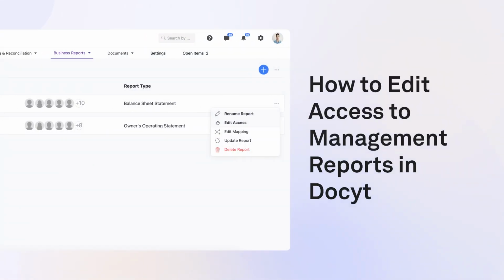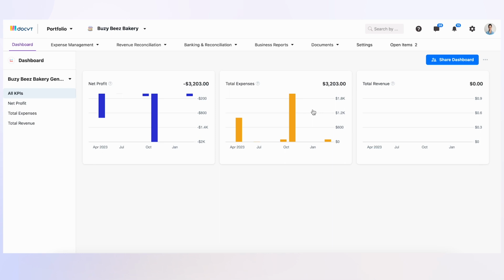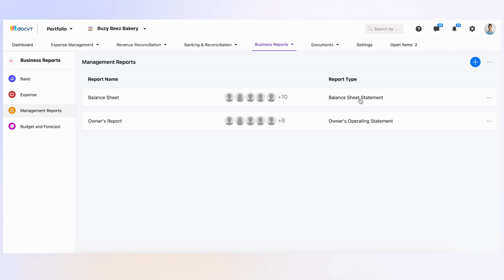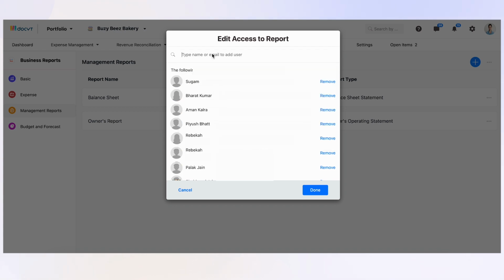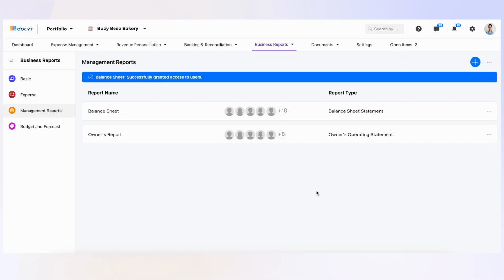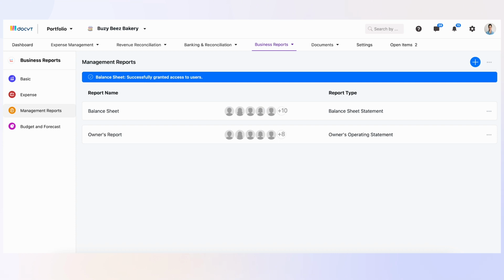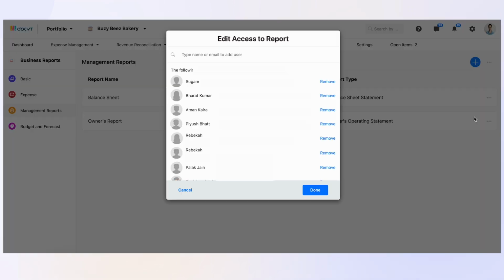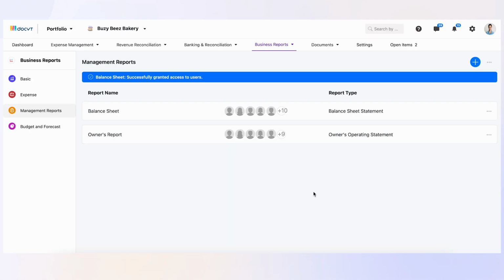How to Edit Access to Management Reports